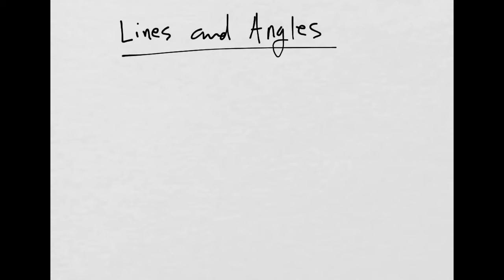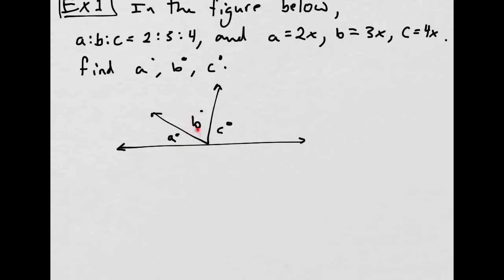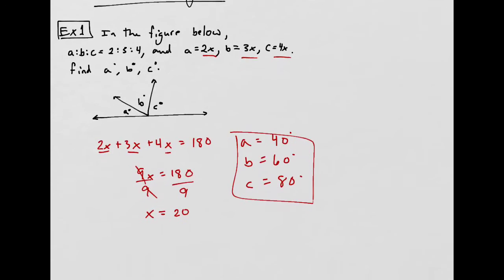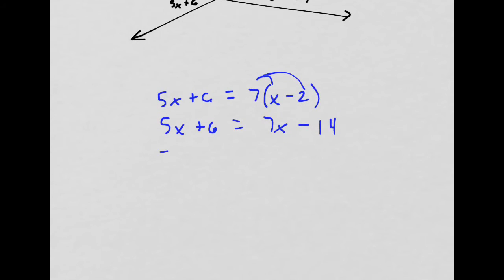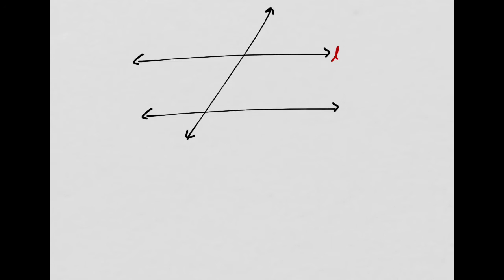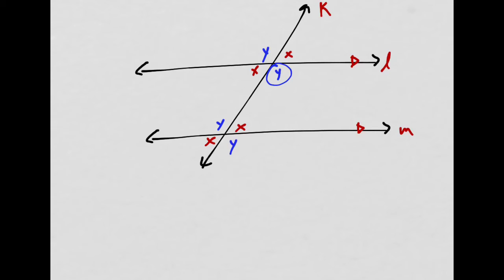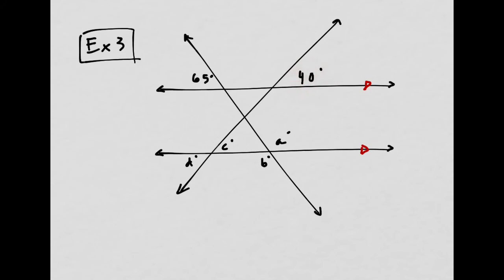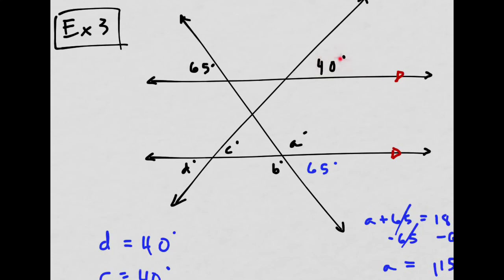Lines and Angles